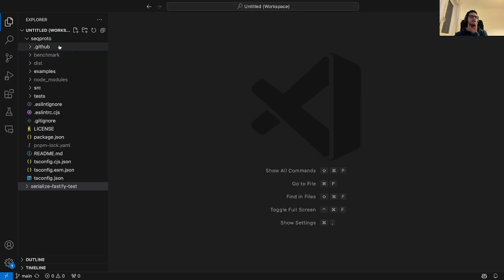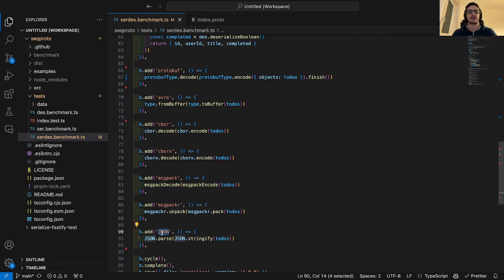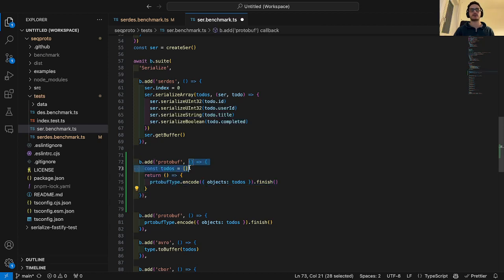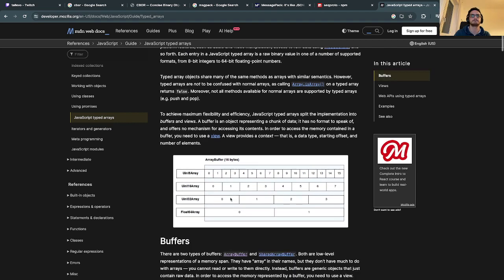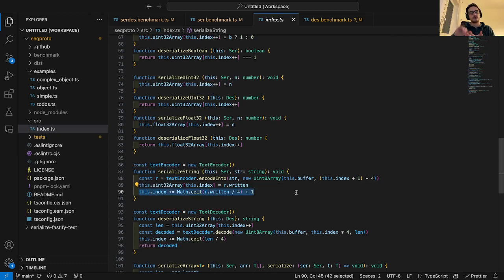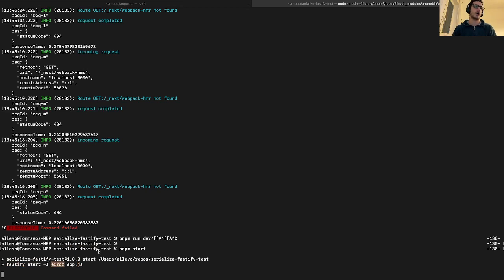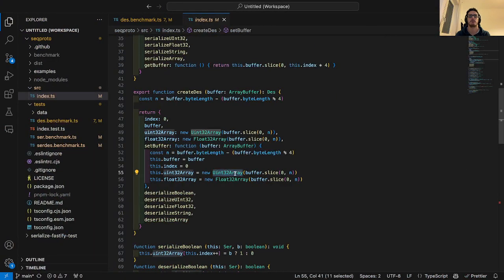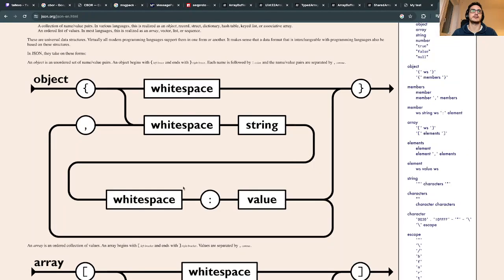SeqProto explanation: how to perform serialization and deserialization fast